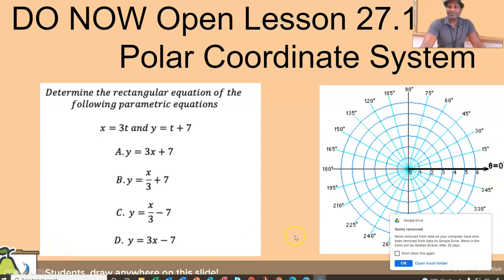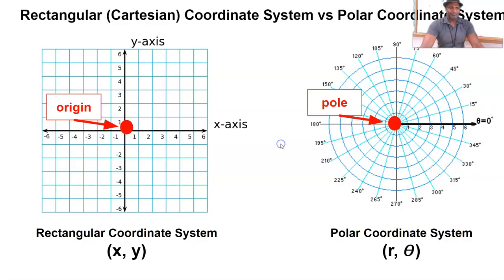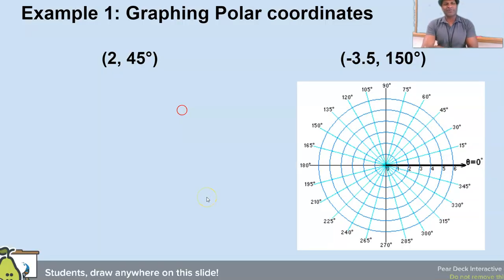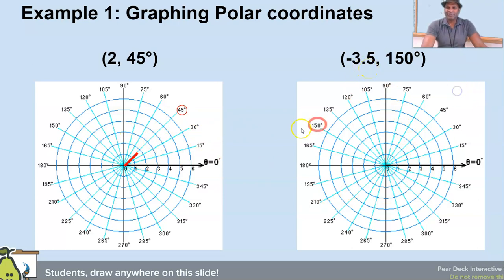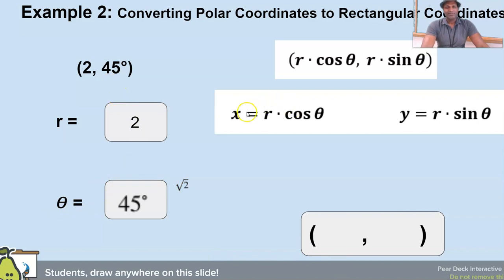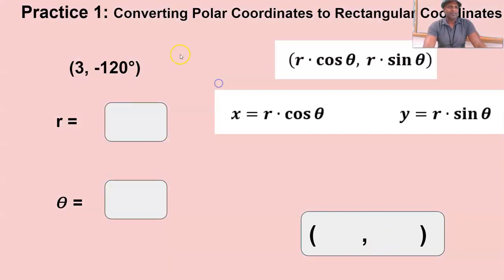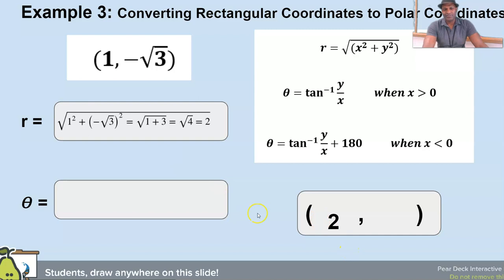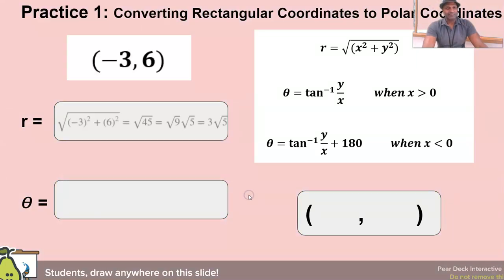Lesson 27 1 Polar Coordinate System